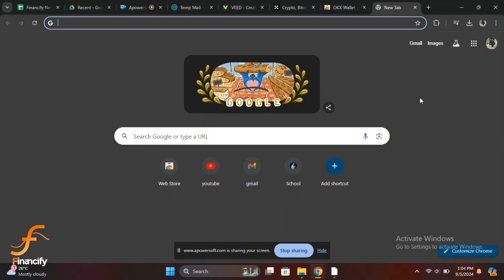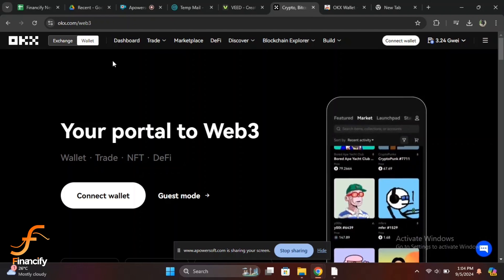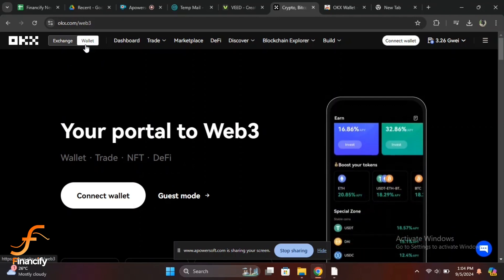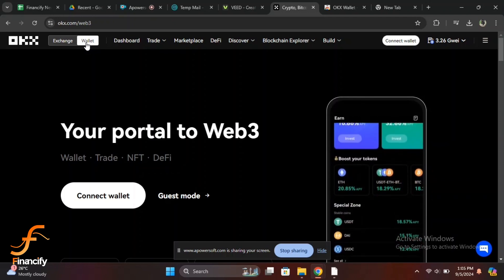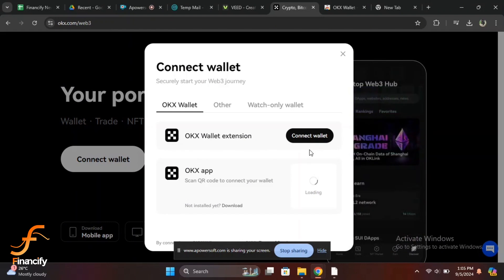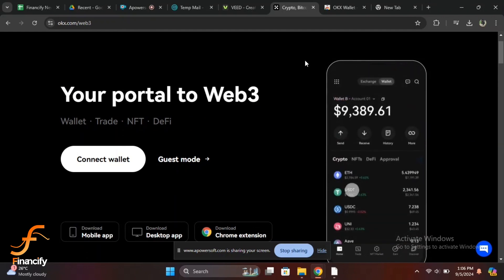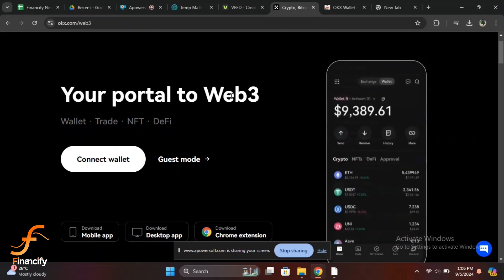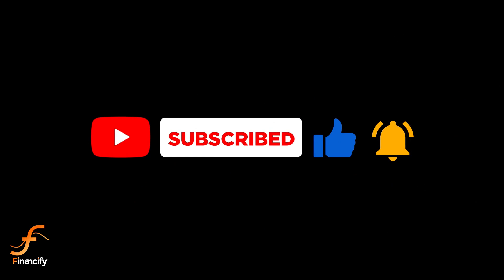How to Login to OKX Wallet Account from PC (2024) | Sign In OKX Account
Need help accessing your OKX Wallet account from your PC? This tutorial provides a clear guide on how to log in to your OKX account in 2024. Follow these simple steps to securely manage your crypto assets.